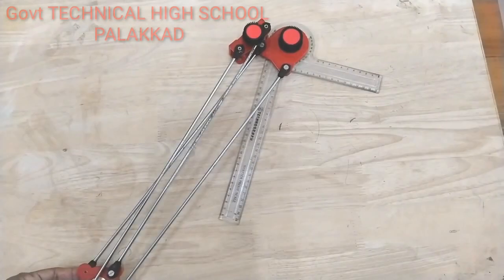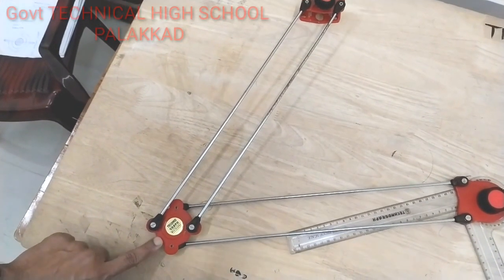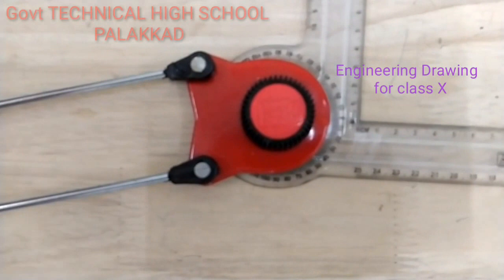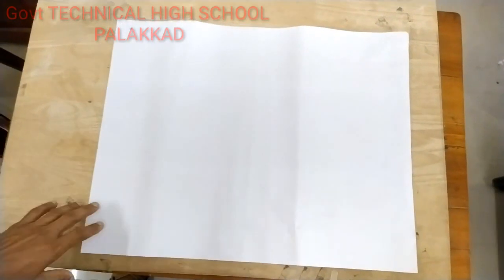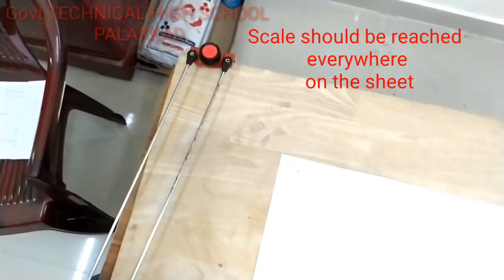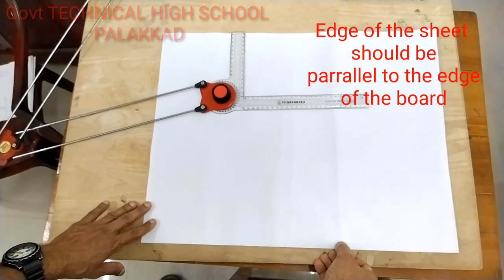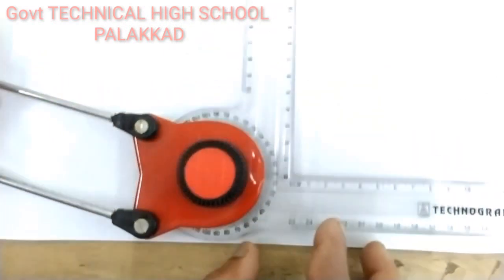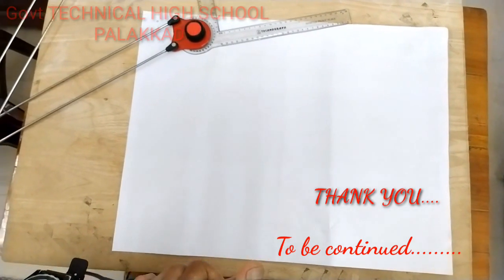Engineering Drawing III How to use mini drafter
This video explain how to use Mini drafter in engineering drawing. Explain step by step operation of mini drafter.